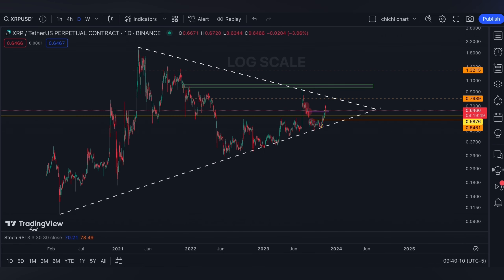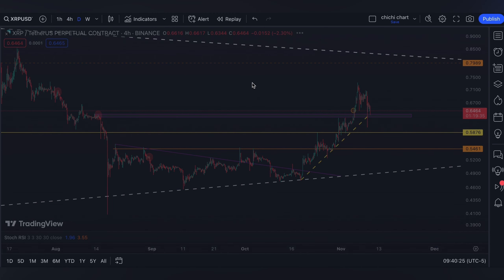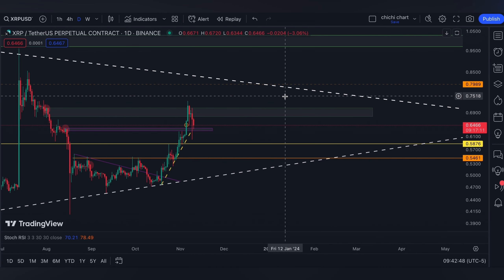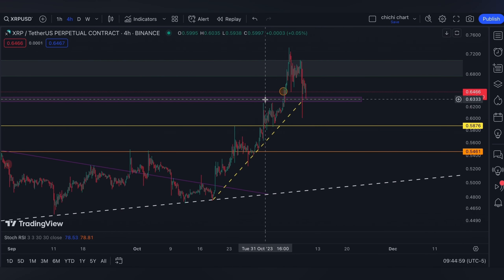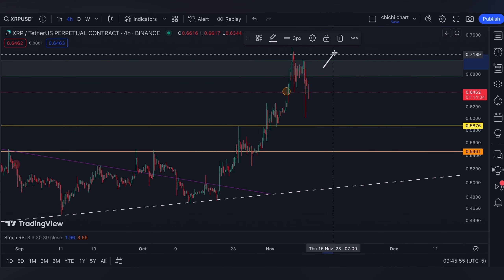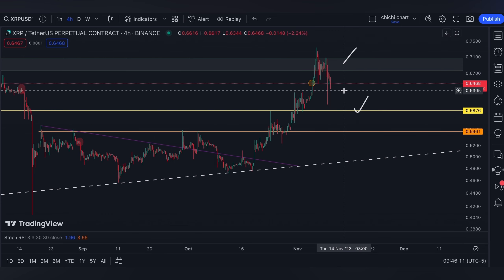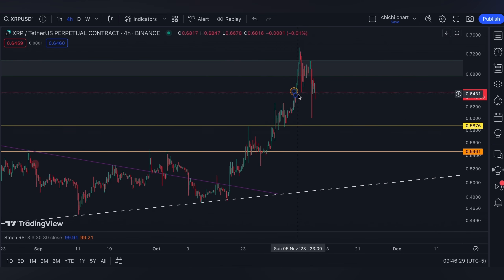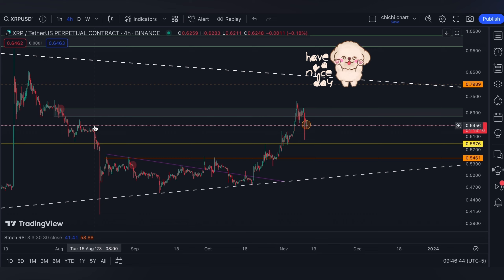RIPPLE ($XRP)🔥🔥 PRICE PREDICTION 🥕 PRICE UPDATE 🥕 TECHNICAL ANALYSIS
/ sakuragirl_off.  .